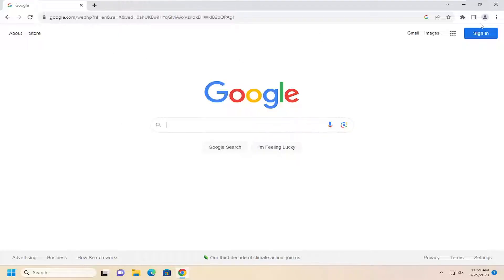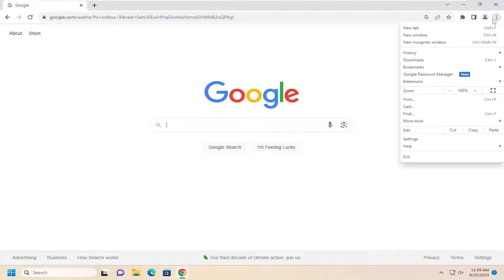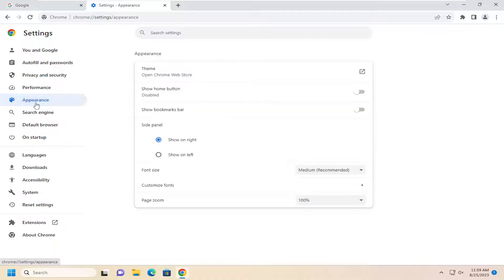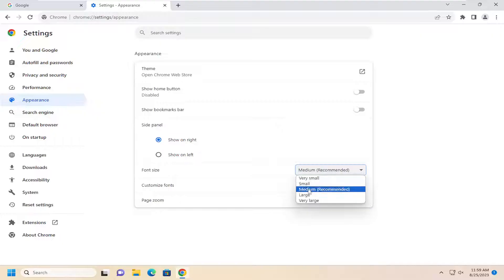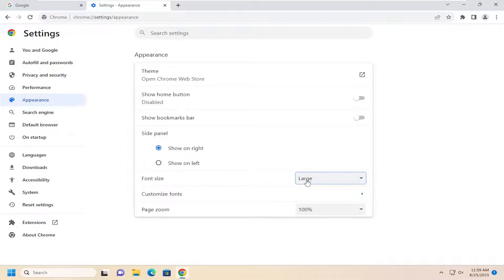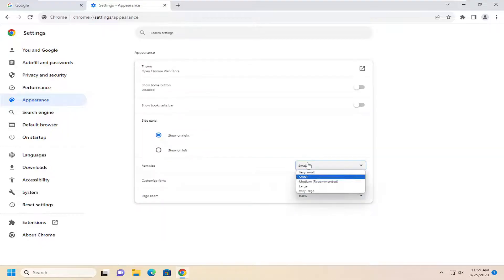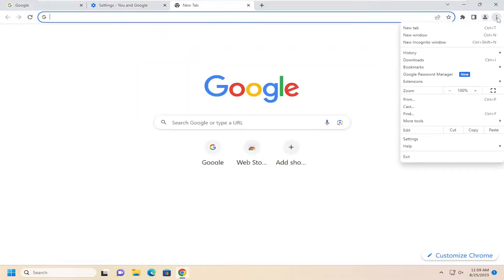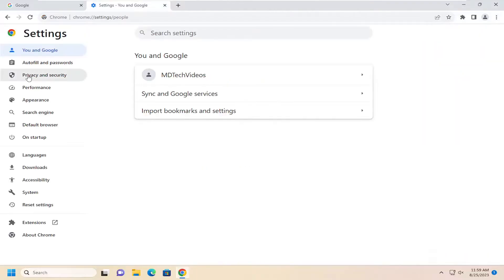How To Change Font Size In Google Chrome [Guide]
If you often have trouble comfortably reading websites in Google Chrome due to text that is too large or too small, it's easy to change the default font size (and font face) for every page on Windows, Mac, Linux, and Chromebooks. Here's how.

Issues addressed in this tutorial:
how to change font size in google chrome
how to change font size in google chrome address bar